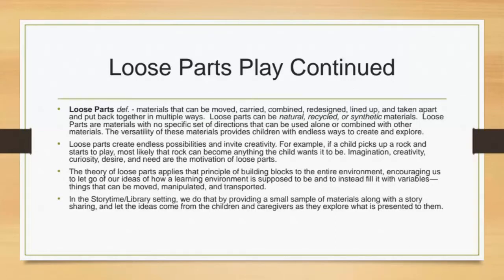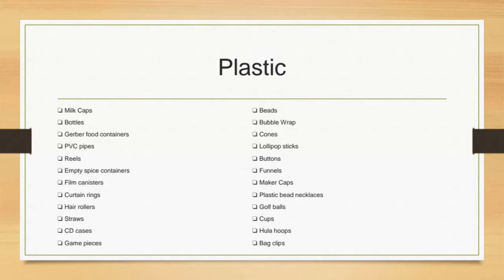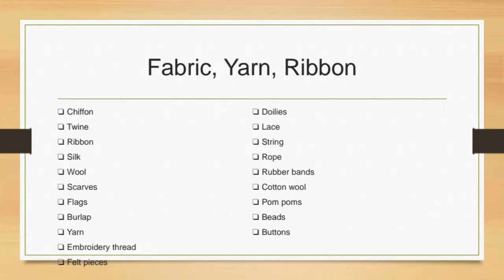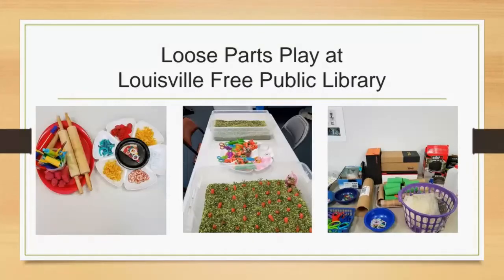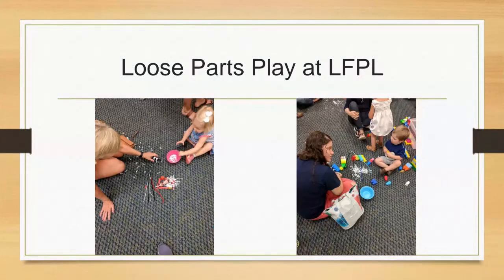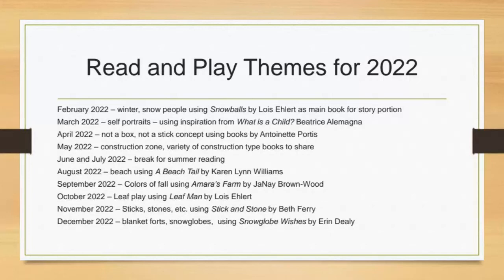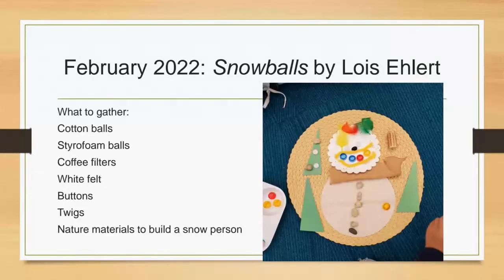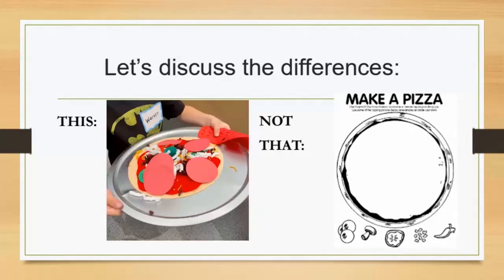Loose Parts Family Programming in the Public Library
Loose parts is defined as materials that can be moved, carried, combined, redesigned, lined up, taken apart and put back together in multiple ways.  How does playing with loose parts suit a storytime experience in your library space?

We will explore ways to incorporate play-based learning and loose parts into learning environments to enhance early childhood experiences and your weekly storytime experiences.  Come prepared to play, learn, and be inspired!

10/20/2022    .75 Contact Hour